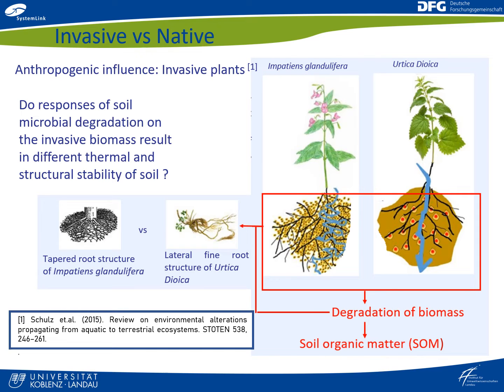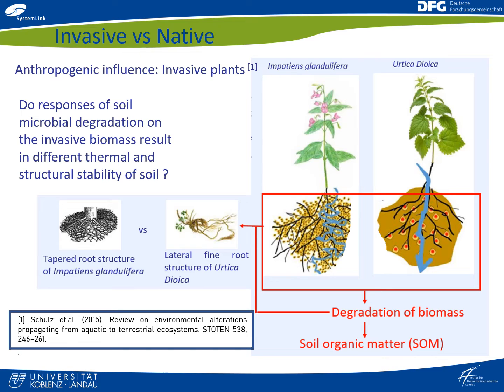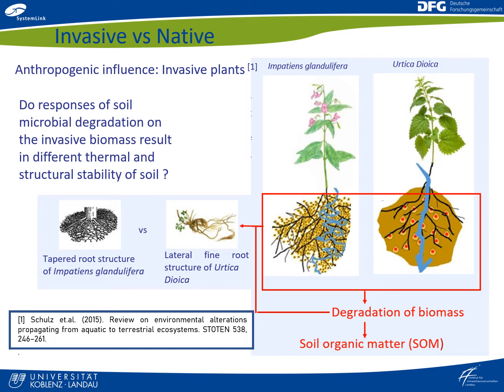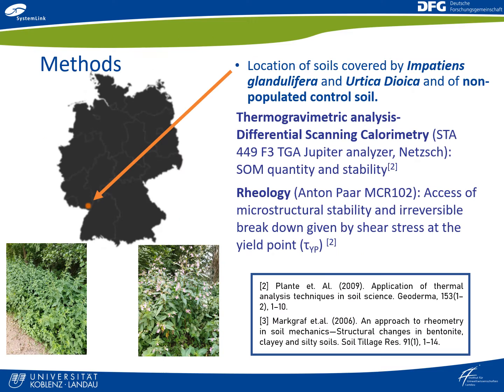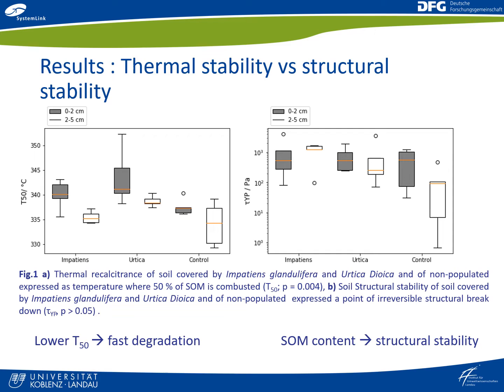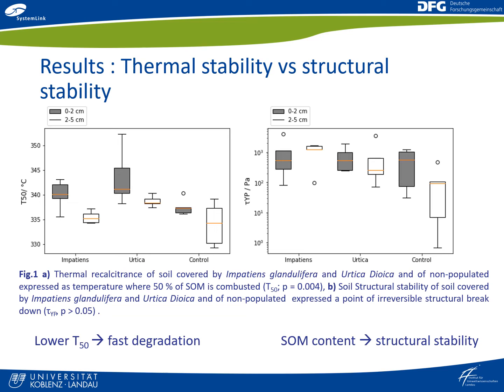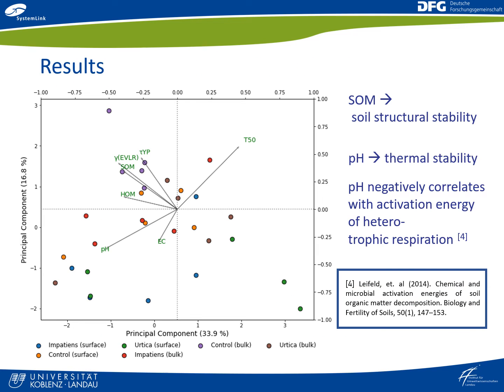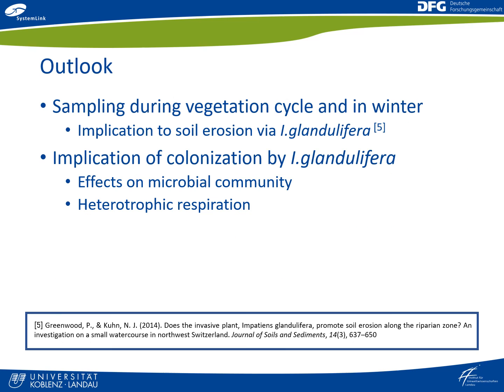Impacts of invasive plant colonization on physico-chemical soil properties in southwest Germany-WCCS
Invasive plant colonization ought to modifiy the soil matrix in terms of carbon sequestration.